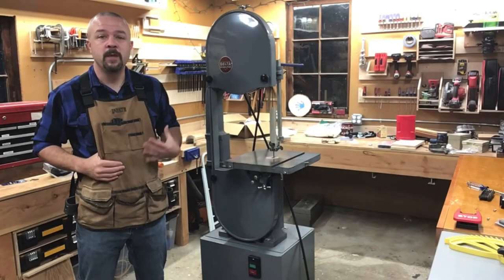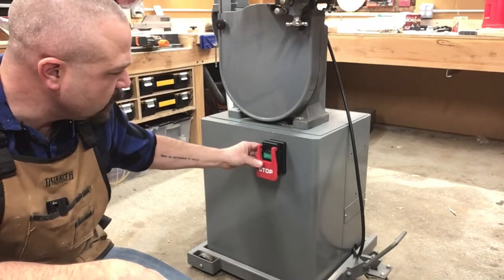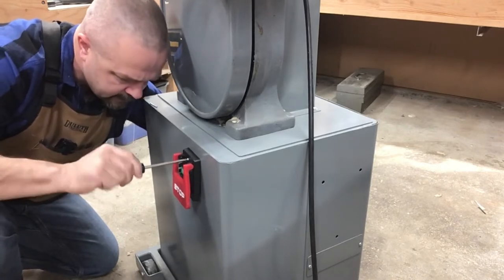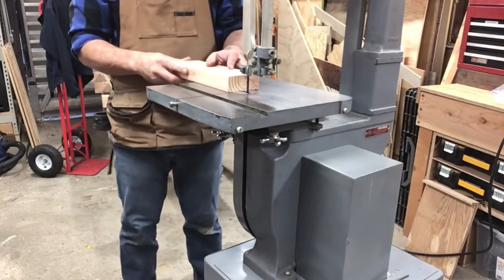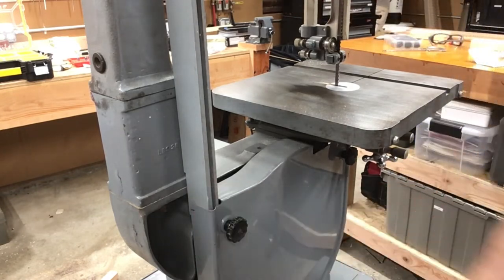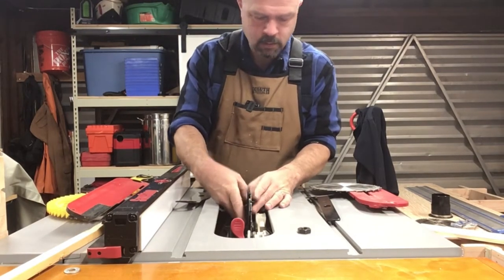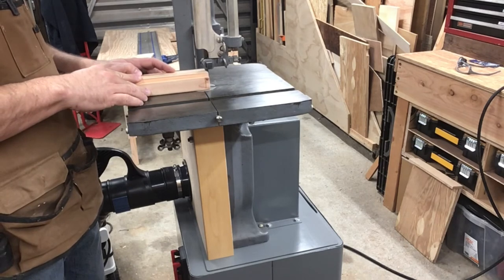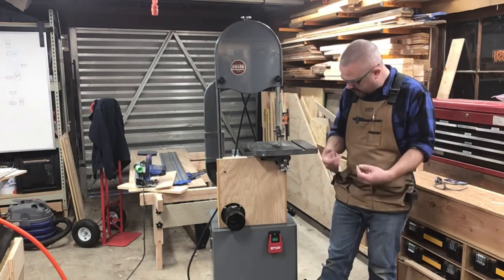Delta Milwaukee Bandsaw Upgrade DIY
I picked up this 1955 Delta Milwaukee 14” Bandsaw off Craigslist and it’s a really great machine. In this video I make a few small modifications to bring it into the modern age.